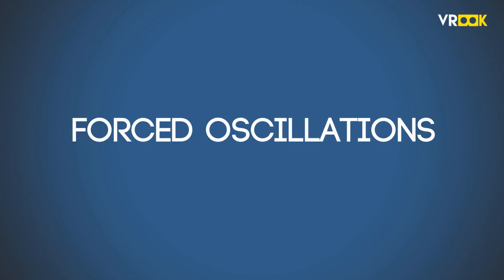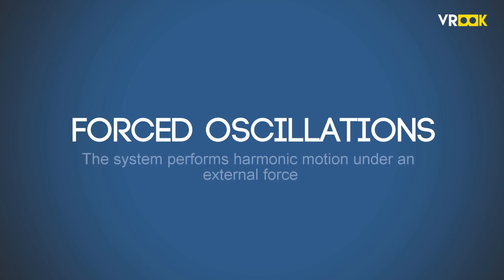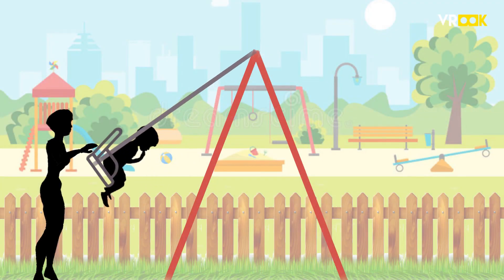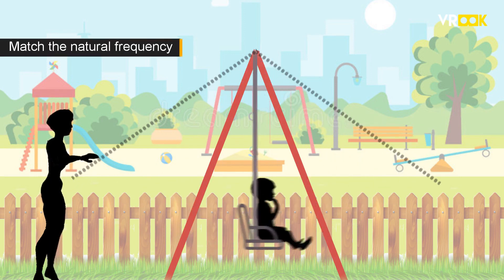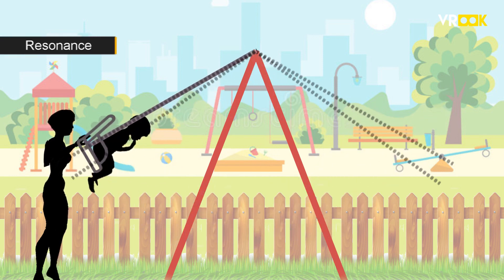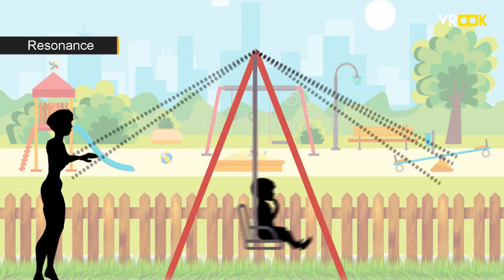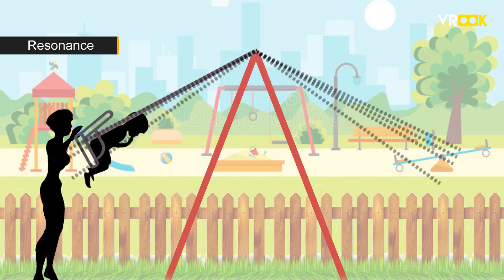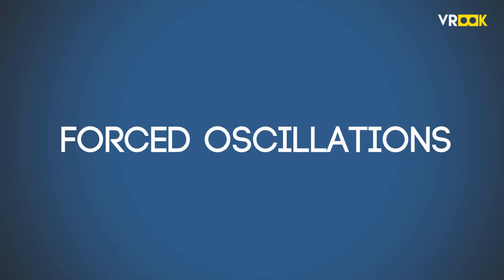What is Forced Oscillation?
Forced oscillation, also known as driven oscillation or forced vibration, refers to a situation in physics and engineering where an oscillating system or object is subjected to an external force or input. In this context, an oscillating system typically refers to something that moves back and forth periodically, such as a pendulum, a spring-mass system, or an electrical circuit.

Here are the key points about forced oscillation:

Natural Frequency: Every oscillating system has a natural frequency at which it tends to vibrate when left undisturbed. For example, a pendulum has a natural frequency determined by its length.

External Force: In forced oscillation, an external force is applied to the oscillating system. This external force may have a different frequency than the natural frequency of the system.

Response: When an external force is applied, the system responds by oscillating at the same frequency as the external force, even if it's different from the natural frequency. This is called resonance.

Amplitude: The amplitude of the oscillation (how far it swings back and forth) depends on the frequency and amplitude of the external force. At resonance, the amplitude can become very large.

Applications: Forced oscillation is a common phenomenon in various fields, including mechanical engineering (e.g., vibrations in machinery), electrical engineering (e.g., alternating current circuits), and physics (e.g., pendulum clocks).

Damping: Damping, which represents the dissipation of energy in the system, can also play a role in forced oscillation. Damping can reduce the amplitude of the oscillation and affect the system's response to external forces.

Control and Analysis: Understanding forced oscillation is essential in engineering for designing systems that can resist or take advantage of external forces, and in physics for studying phenomena like resonance.

In summary, forced oscillation occurs when an oscillating system is subjected to an external force, causing it to oscillate at the same frequency as the applied force. This phenomenon is important in various fields and is particularly relevant in engineering and physics when designing and analyzing systems that involve oscillatory behavior.

Forced Oscillation
Engineering Students
Mechanical Vibrations
Resonance
Natural Frequency
Damping
Harmonic Motion
Mechanical Engineering
Oscillatory Systems
Vibrational Analysis
Engineering Education
Vibration Analysis
External Force
Amplitude
Frequency Response
Vibrations in Machinery
Engineering Concepts
Oscillation Physics
Engineering Tutorials
Indian Engineering Curriculum

Coimbatore Institute of Technology (CIT), Coimbatore
RV College of Engineering (RVCE), Bangalore
National Institute of Technology, Goa (NIT Goa)
PES Institute of Technology and Management (PESITM), Shivamogga
SSN College of Engineering, Chennai
Ramaiah Institute of Technology (RIT), Bangalore
College of Engineering, Thiruvananthapuram (CET)
Thiagarajar College of Engineering, Madurai (TCE)
Sri Krishna College of Engineering and Technology (SKCET), Coimbatore
Kumaraguru College of Technology (KCT), Coimbatore

College of Engineering, Guindy (CEG), Chennai
Birla Institute of Technology and Science, Pilani (BITS Pilani) - Hyderabad Campus
Vellore Institute of Technology (VIT)
SASTRA University, Thanjavur
PSG College of Technology, Coimbatore
Sri Venkateswara University College of Engineering (SVUCE), Tirupati
PES University, Bangalore
Manipal Institute of Technology (MIT), Manipal
Government Engineering College, Kozhikode (GECK)
Amrita School of Engineering, Coimbatore